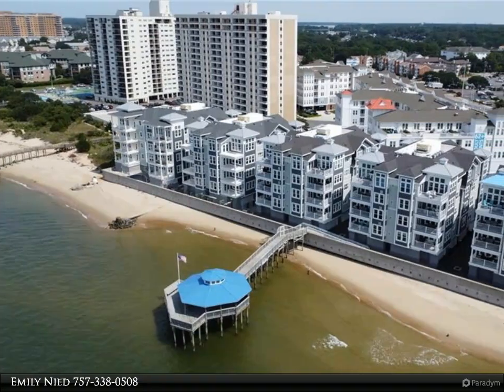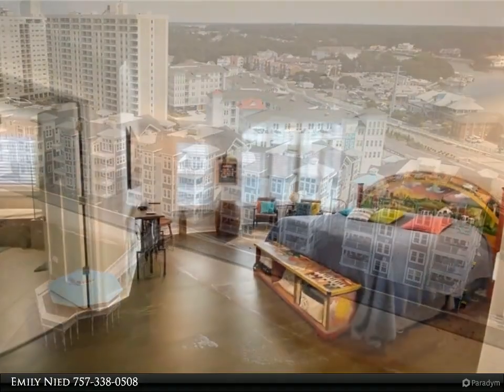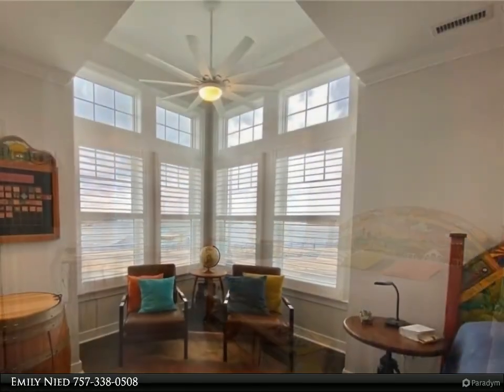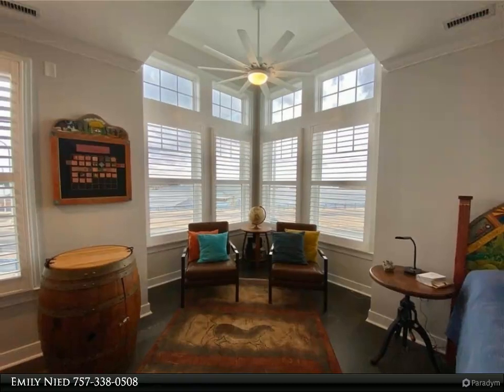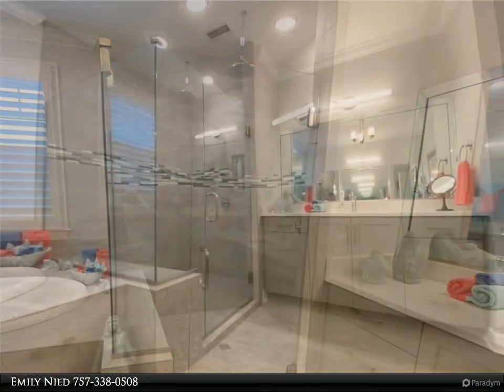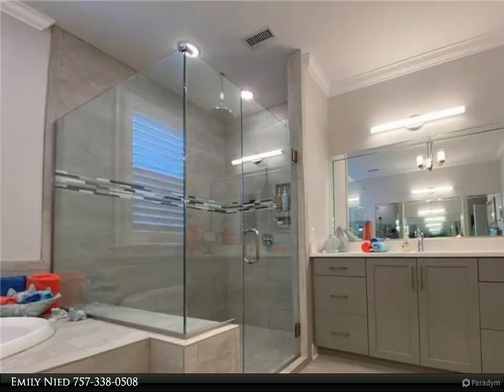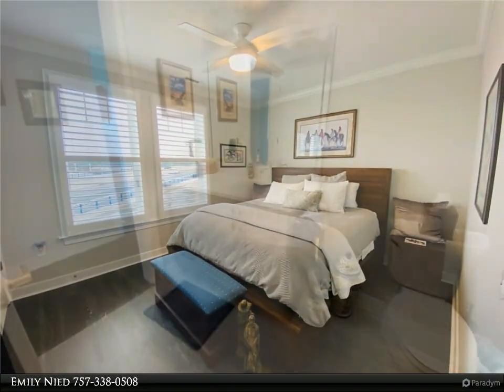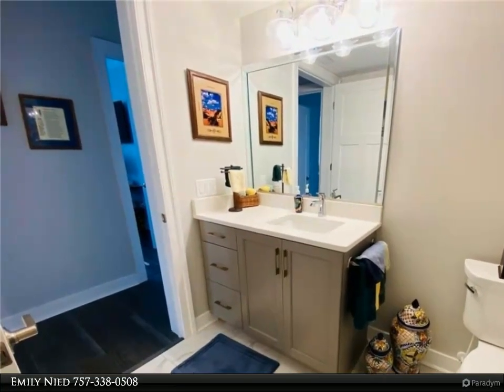Homes for Sale - 2309 Point Chesapeake QUAY, Virginia Beach, VA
Enjoy incredible panoramic views of both the Chesapeake Bay and Lynnhaven Inlet. This 5th floor 3 bed 2.5 bath penthouse unit boasts cathedral ceilings in the dining, living room & owner suite. Open floorplan, hardwood throughout, gourmet kitchen with quartz and high end appliances. Primary bedroom has custom walk-in closet and spacious spa inspired ensuite with rain shower, jetted tub, and heated floors. In this gated condominium community, storage abounds not only in the home, but in the 2 car garage & storage within. The community features secured building entrance, a pool and a clubhouse with gym. Plantation shutters throughout & many more upgrades.

2 full bath, 1 half bath

Emily Nied
Berkshire Hathaway HomeServices Towne Realty